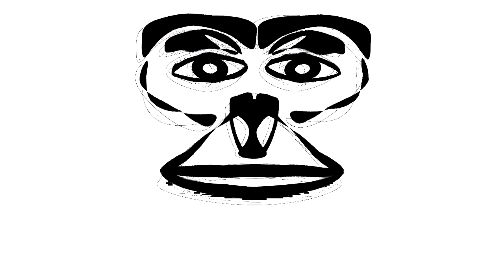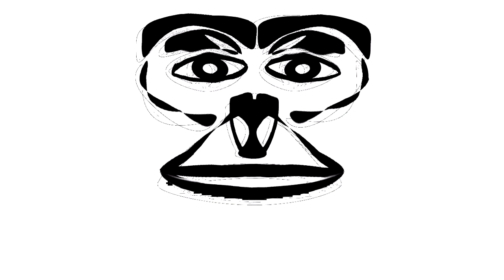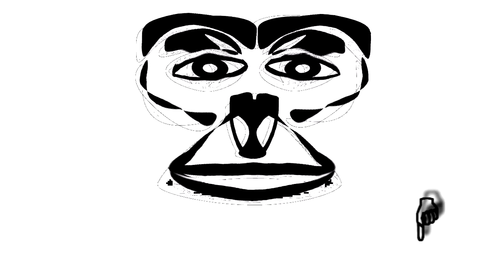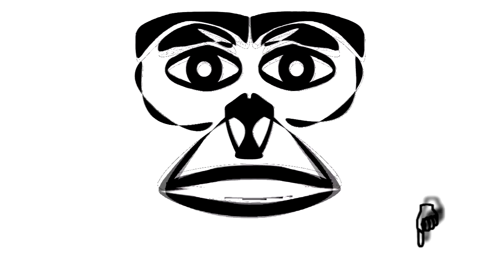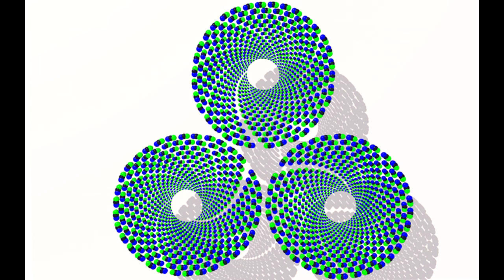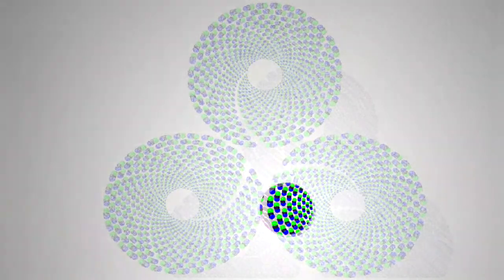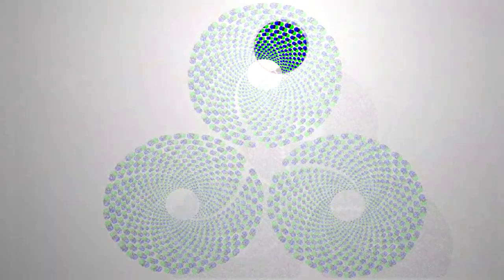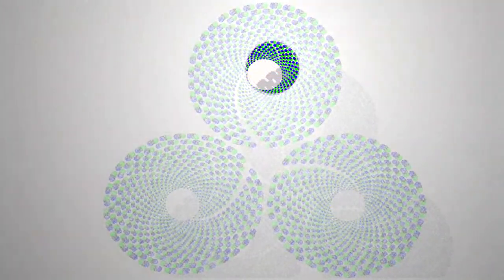critical thinking part #3 don't believe your eyes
This video is about perception, and your senses, and reality, and contains an optical illusion
And is best viewed in full screen mode,
It's the funny looking X at the bottom right-hand corner of this screen, you may also wish to up the resolution
So go on hit it
this video will also test your auditory senses, as well as your sense of good taste and humour
Prepare yourself for my very own lame 3D animation, say oh sarcastically
Now to switch to a still image
Done any movement you perceive is created in your mind
But how and why
This next animation and explanation is not entirely accurate, I just created it to give you a general sense of what is going on
Your eyes have a remarkably small focus point where you can see clearly, and your mind fill's in thee out of focus part's, although this is not always done accurately, your mind approximates what you should see in the out of focus areas, giving you the false perception of a clear in focus reality
And this is done with your sense of smell hearing and even your sense of touch, and so on
The vast majority of what you would consider the reality your senses provide you, is constructed, by your mind to fit in with what you expect to hear see and so on
Even if I started speaking inclearly cand jumble my birds, or emphasised the rong syllable, your mind compensates and tries to make it bit, with what you expect to bear
Your mind is actively looking for recognisable patterns subconsciously and presenting your conscious mind with its best approximation
When thinking critically, one should be aware of one's own slender grasp upon reality, and one should also be aware of the slender grasp that others will unknowingly have